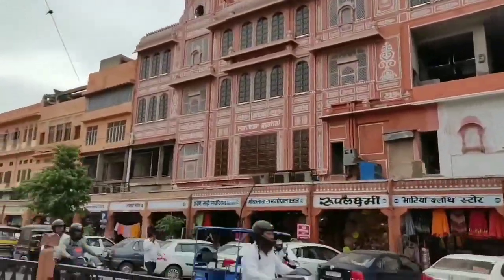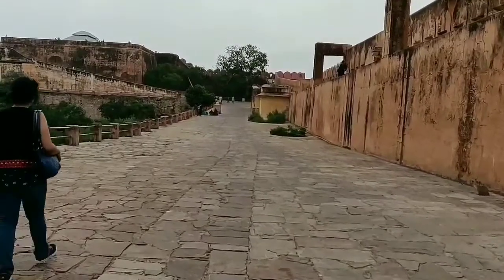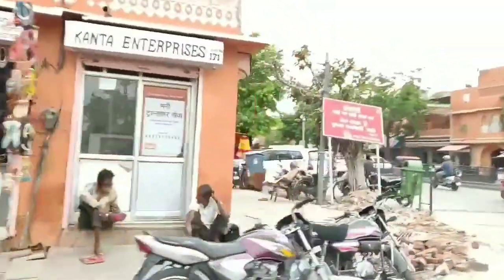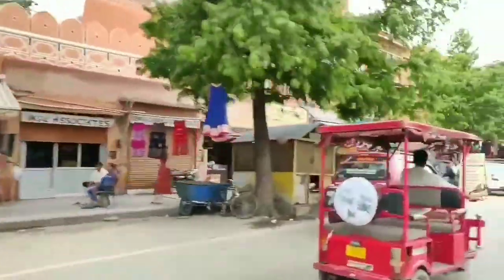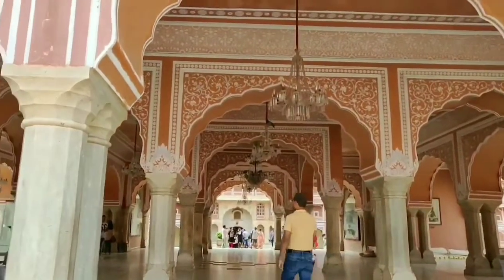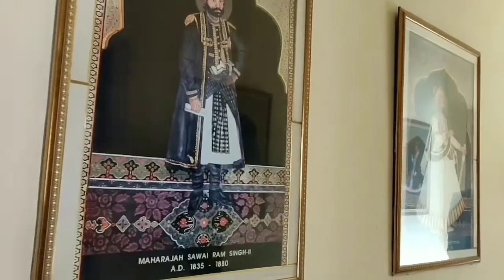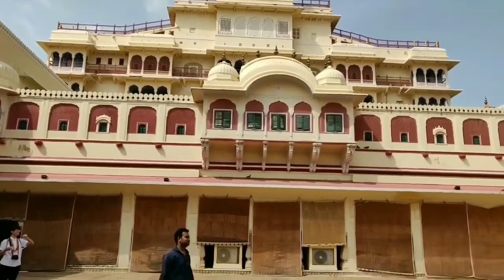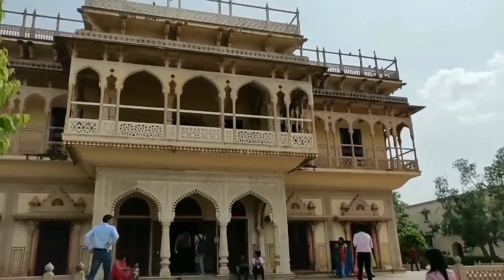Best places to visit in Jaipur | Jaipur tourist places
Jaipur "The Pink City". In this video you will see best places to visit in Jaipur `only in two days.
Raga Chill
LOVE YOU……SEE YOU SOON…..